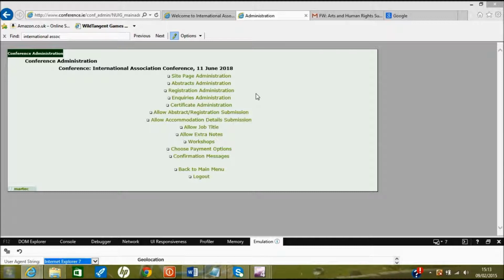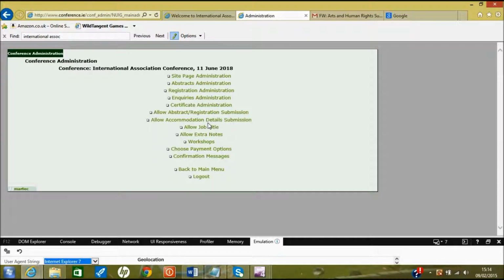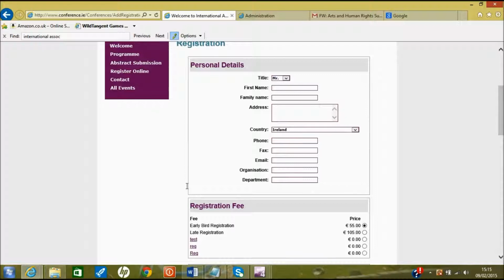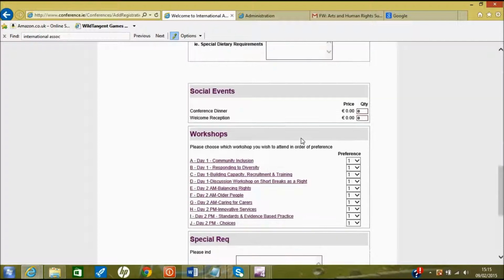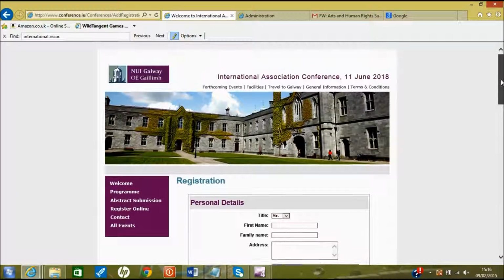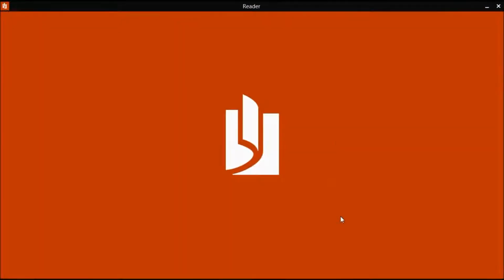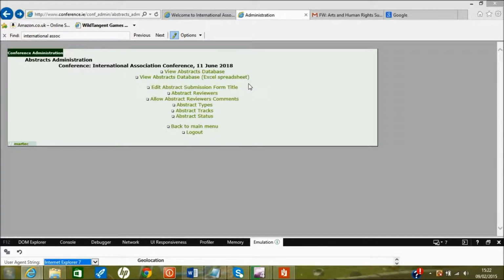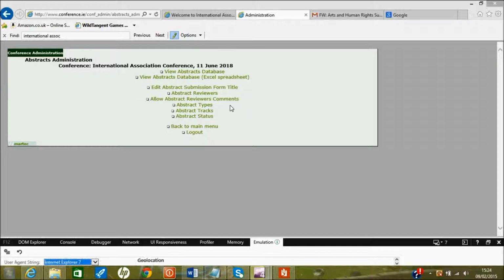How do I manage abstract submissions?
Description of how to use the abstract management system.